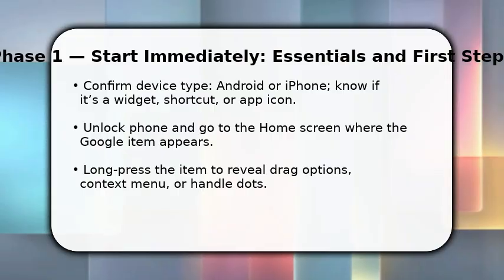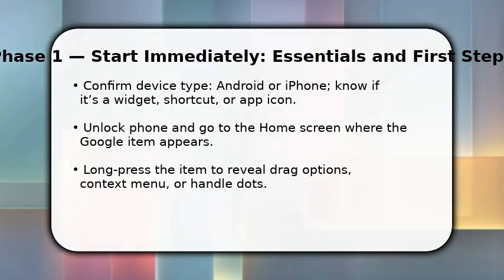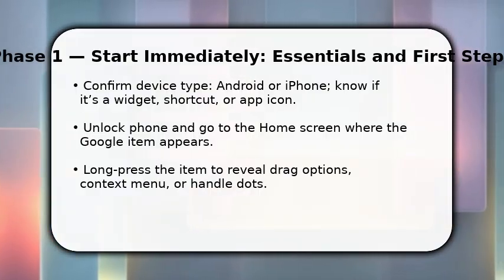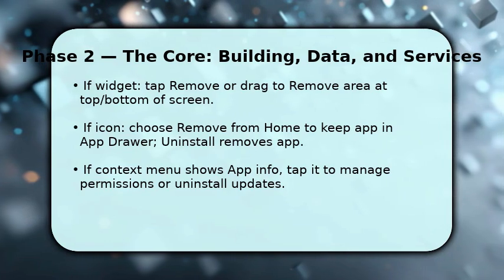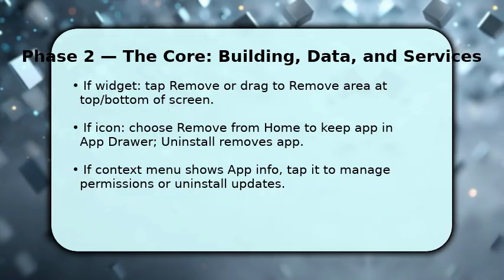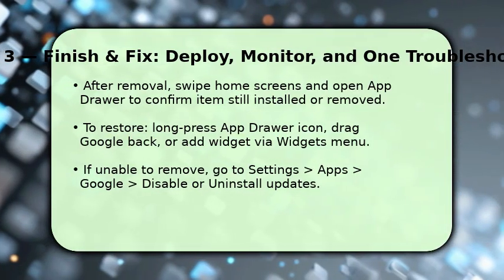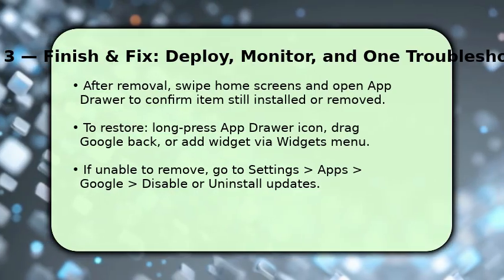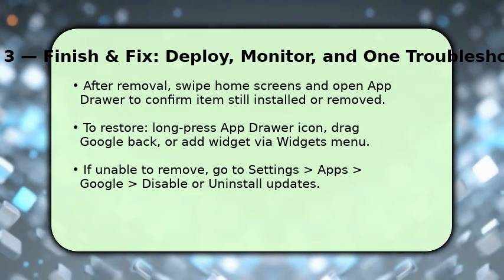How to Delete Google on Home Screen - Step by Step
How to Delete Google on Home Screen - Step by Step | 🔒 Surfshark VPN Deal — Stay private and secure. $1.99/mo + 3 Months Free ▸

Learn the easy steps to remove Google apps from your home screen. This video guide provides a clear, step-bythy process for uninstalling or hiding these essential tools on various devices.